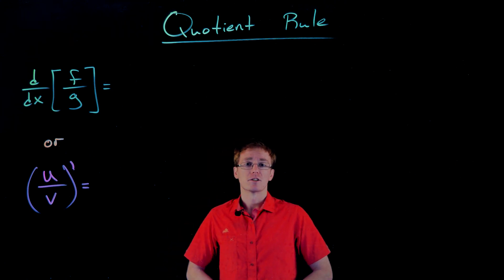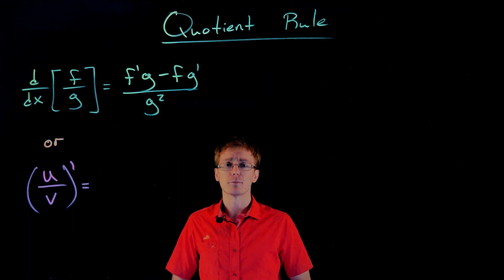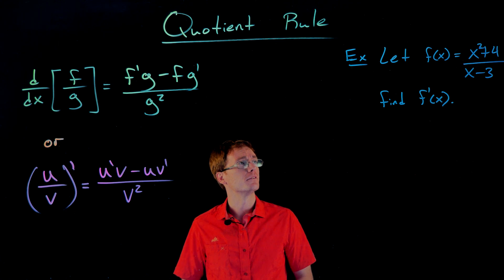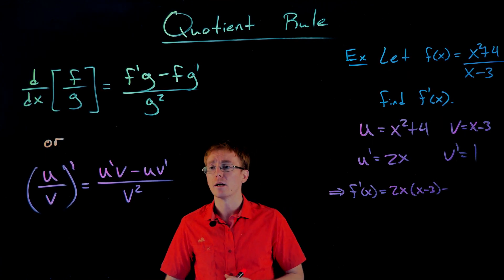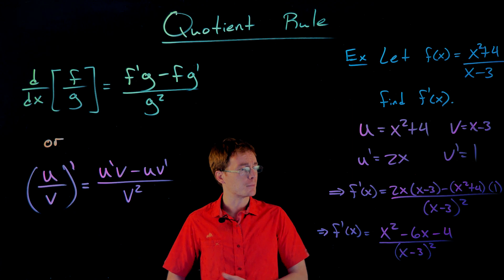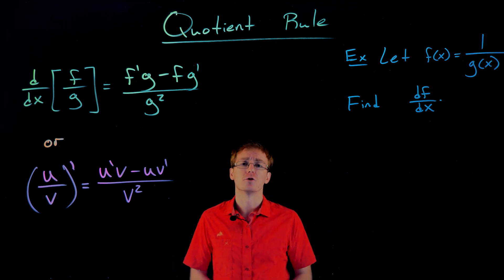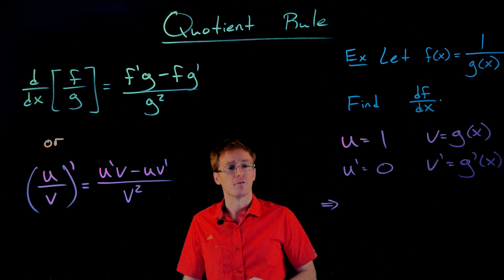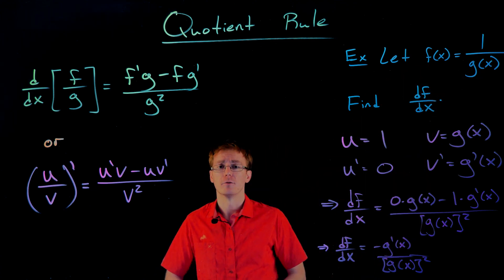The Quotient Rule Introduction